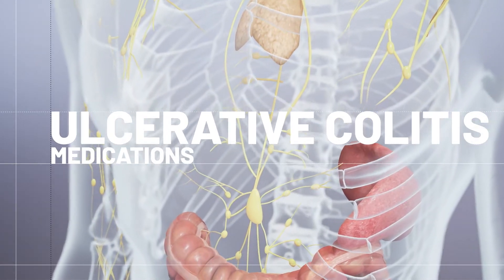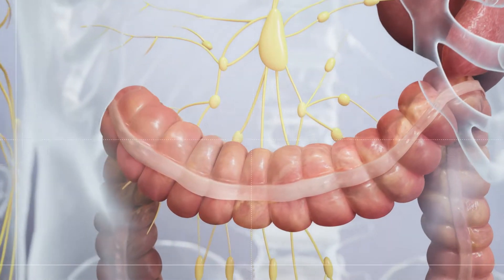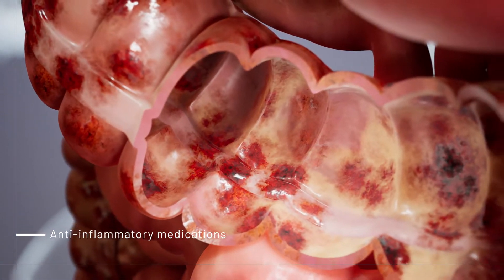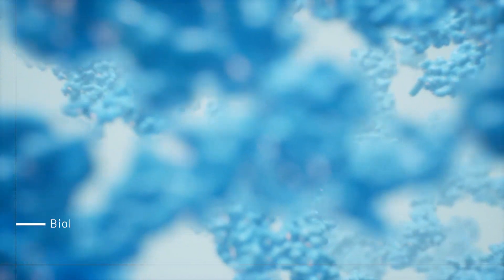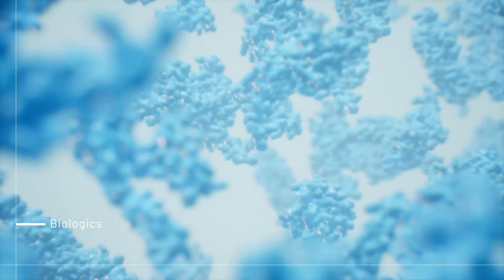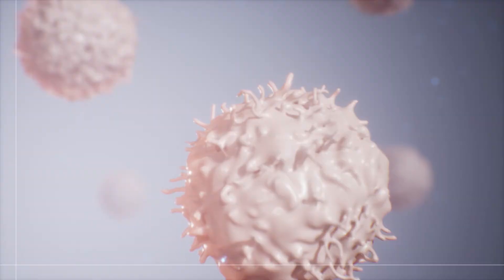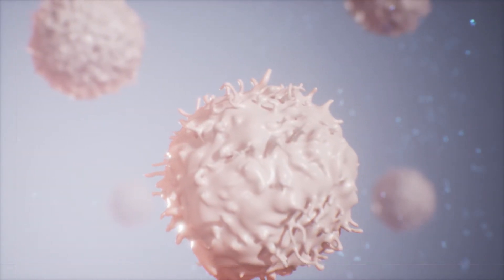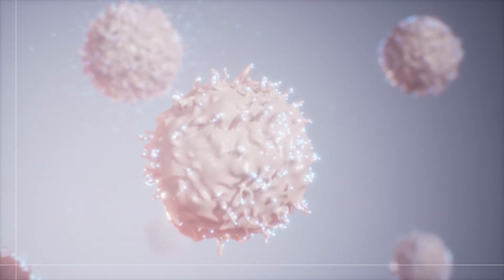Ulcerative Colitis Medications | 3D Medical Animation | Pixeldust Studios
OUR SERVICES:
ANIMATION - VIDEO PRODUCTION - DEVELOPMENT - LOCATION-BASED EXPERIENCES

We are an award-winning media production studio that specializes in animation, video production, interactive media design and location based experiences. Our name is a reflection of our belief that magic is real, and that it can be found through good storytelling. We are passionate individuals who find immeasurable joy in the pursuit of this magic.

Located in Metro Washington DC, New York City, Madrid Spain, and Monterrey Mexico, our world-class roster of multidisciplinary designers, content developers, producers, and programmers who have worked at the pinnacle of the entertainment and advertising industries. We work seamlessly, commanding the latest technological tools to craft the most unique and mind-blowing ideas into memorable experiences, infused with our understanding of entertainment and viral potential.

If you are interested in working with us, please visit our contact